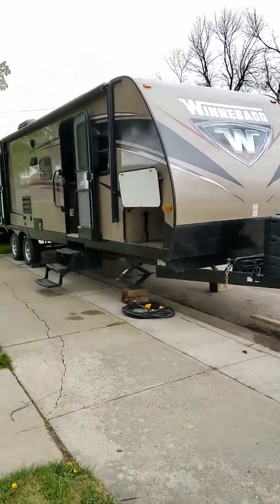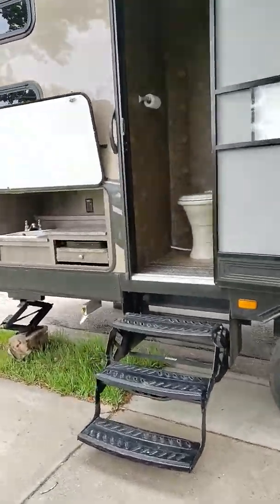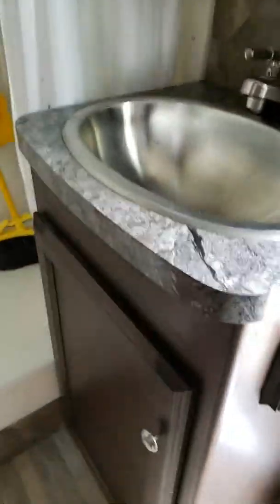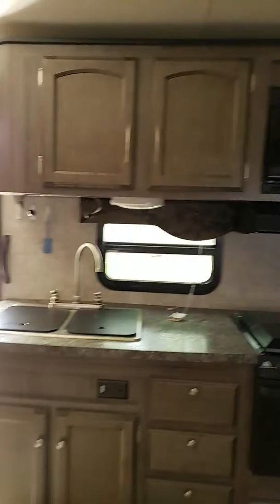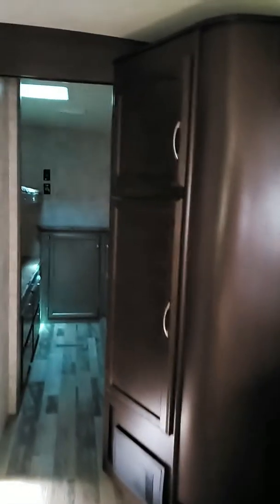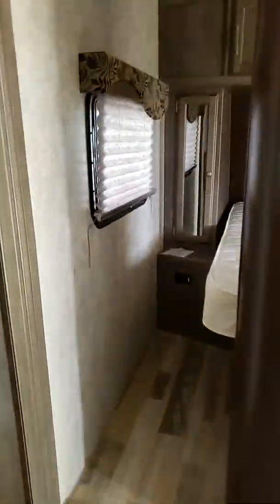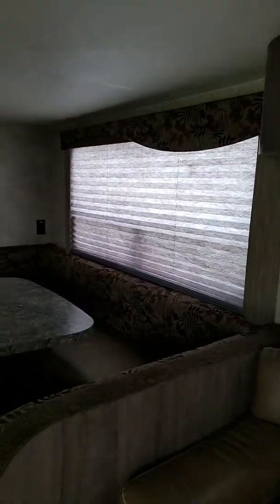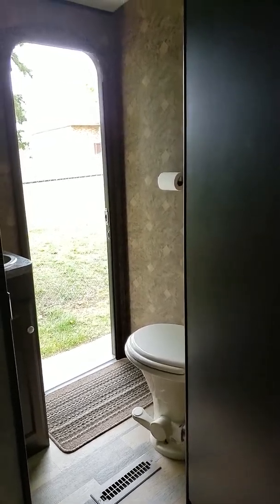2016 winnebago ultra lite 31bhds